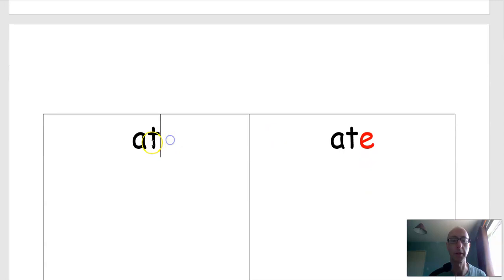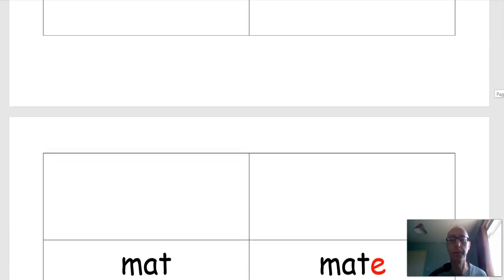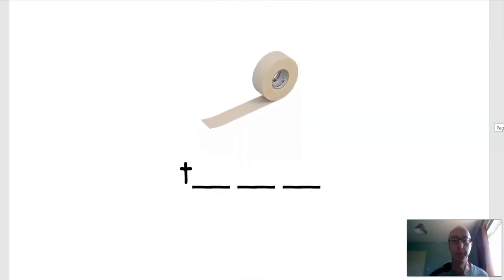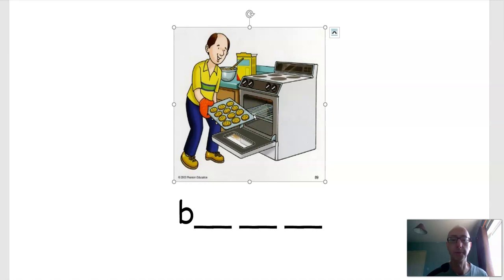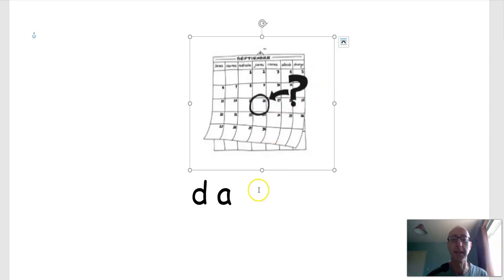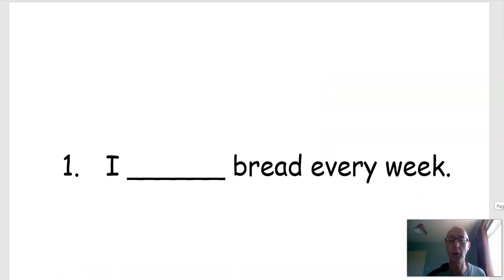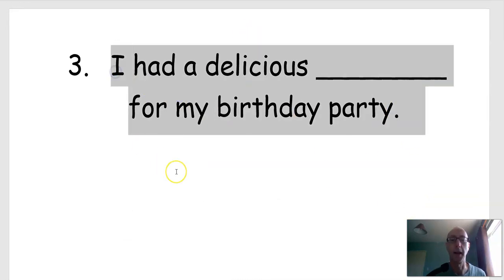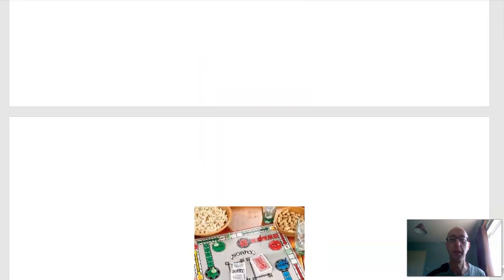Silent e with a; Words in English with silent "e" at the end.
Learn how to use the silent "e" in English, with "take", "tape", "same", "face" etc.